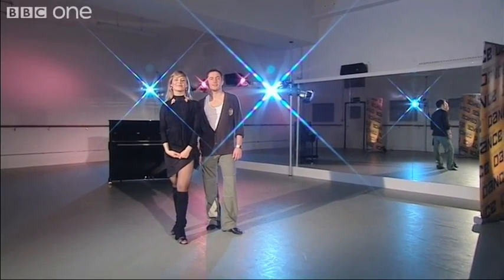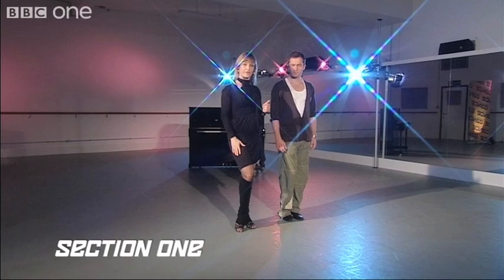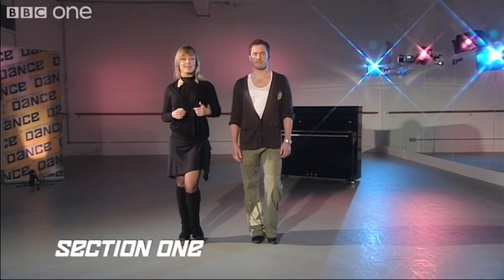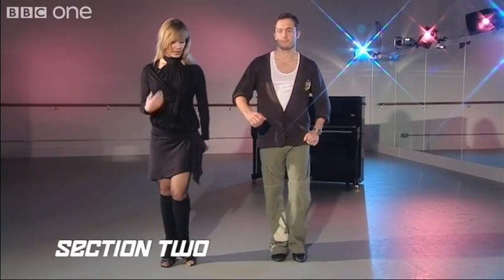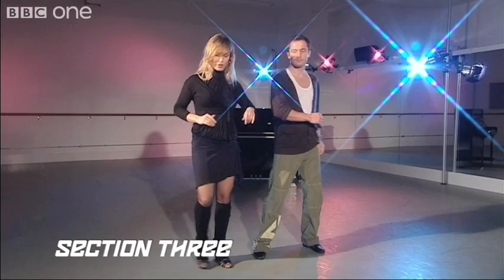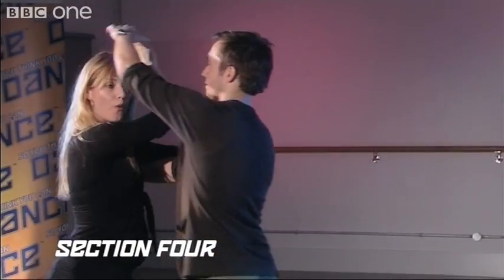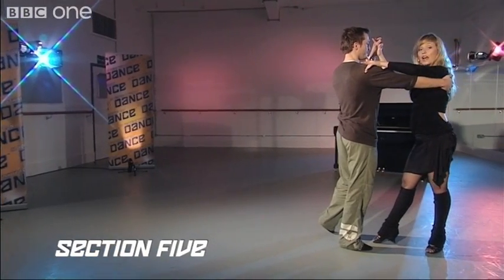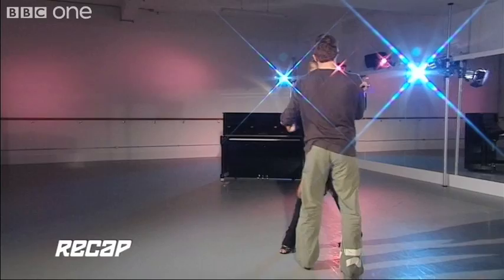Learn to Dance: Salsa - So You Think You Can Dance - BBC One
Katya Virshalis gives us a Salsa dance lesson.